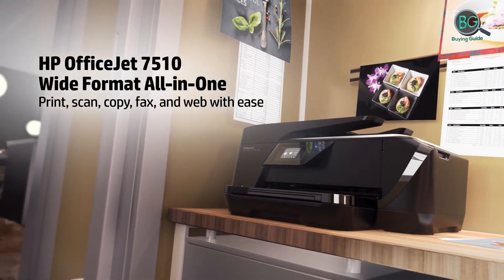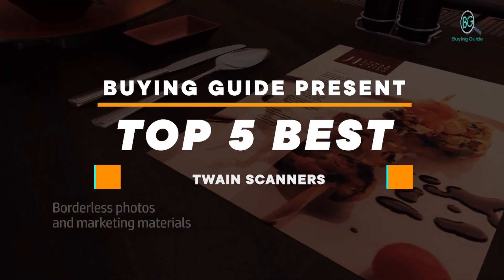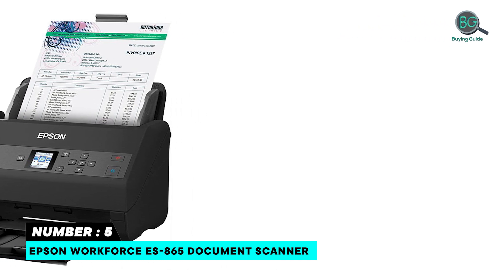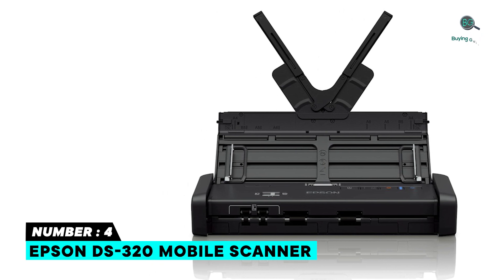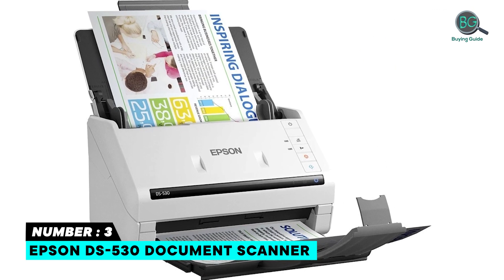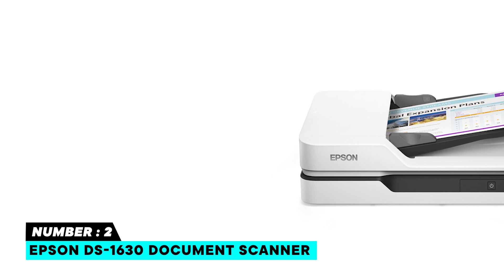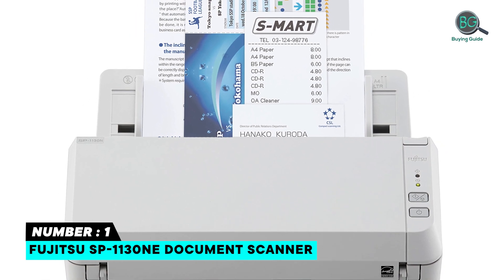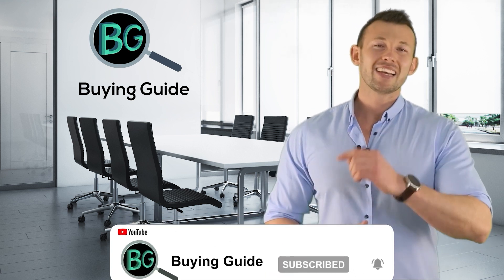Top 05 Best TWAIN Scanners In 2022 - Review By Buying Guide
If you are a regular user of scanners, you may know about the TWAIN scanners more or less. But if you are entirely new, then you have come to the right place to know all about the best TWAIN scanners.

00:00 - Introduction : Best Twain Scanners in 2022

01:02 - 5. Epson Workforce ES-865 Document Scanner.

01:43 - 4. Epson DS-320 Mobile Scanner.

02:24 - 3. Epson DS-530 Document Scanner.

03:05 - 2. Epson DS-1630 Document Scanner.

03:45 - 1. Fujitsu SP-1130Ne Document Scanner.

With the help of TWAIN scanners, you can scan an image or document directly to the application you are working with. In case you want to send a digitized version of an image, TWAIN scanners make it all very simple. You will not have to move files from one place to another but get them done in just a few clicks.